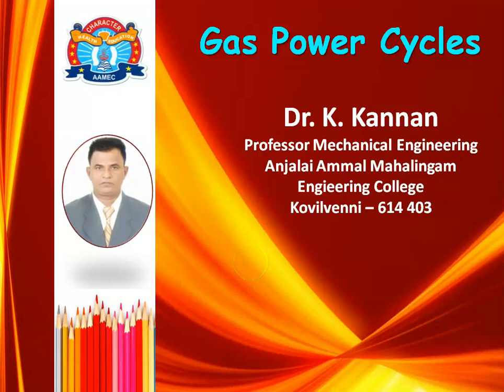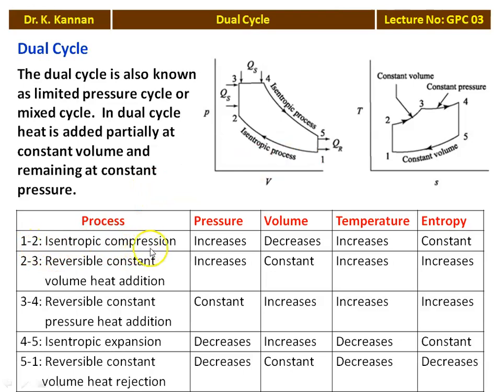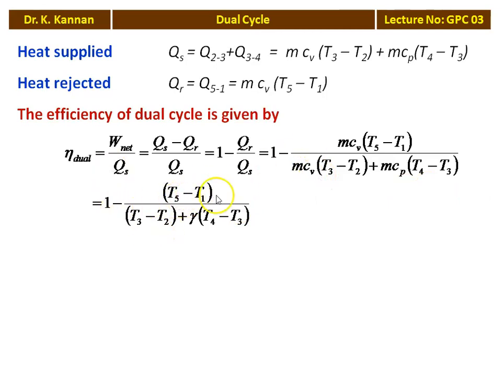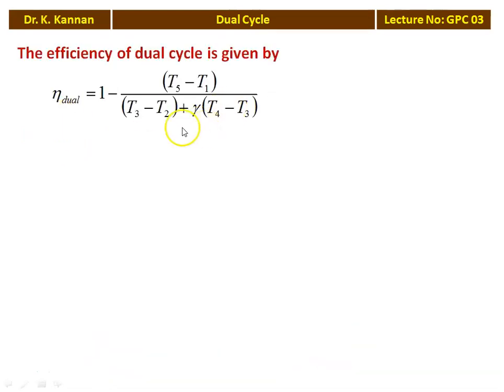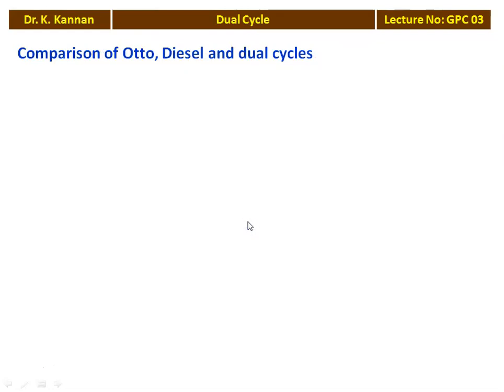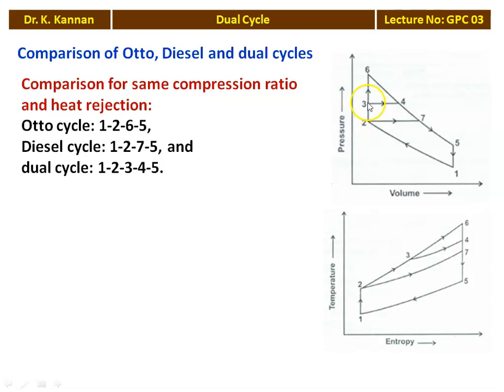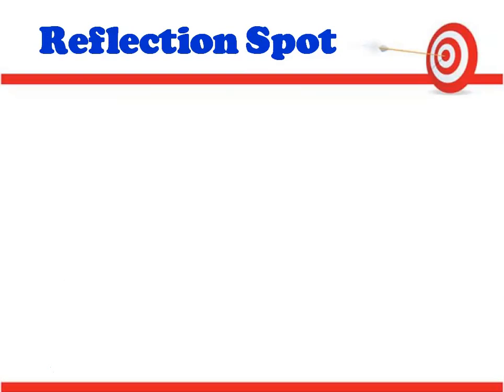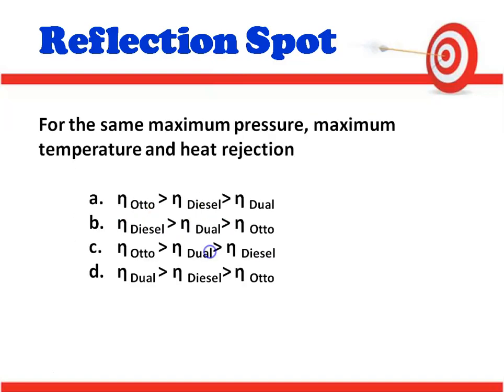GPC 03 Dual Cycle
Dual cycle – Air standard efficiency, mean effective pressure,  Comparison of Otto, Diesel and Dual cycles